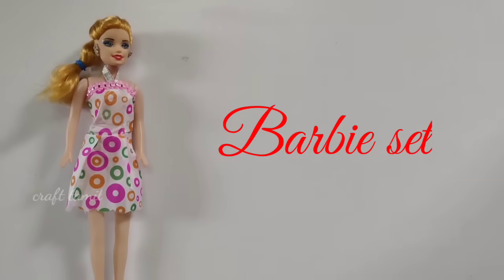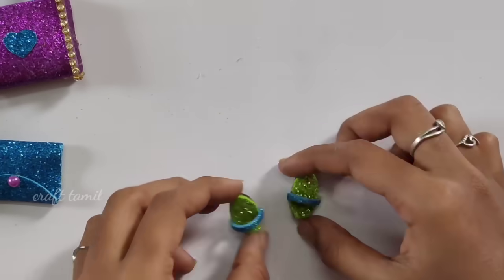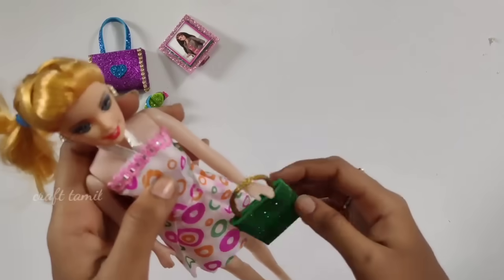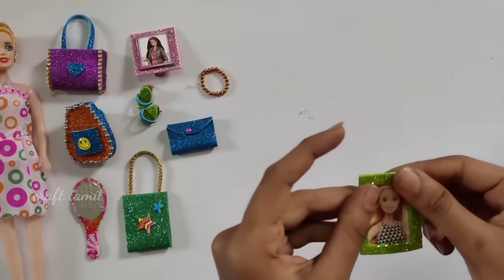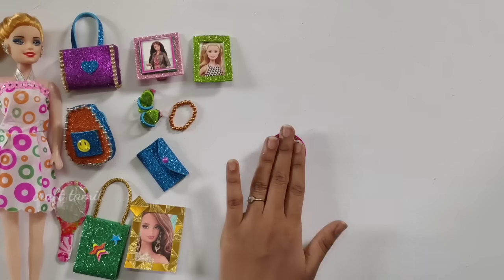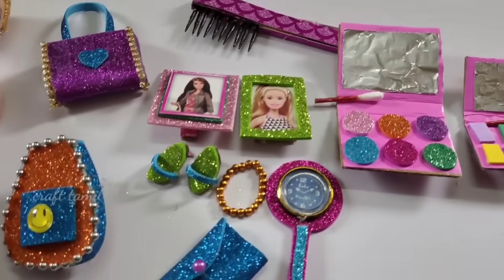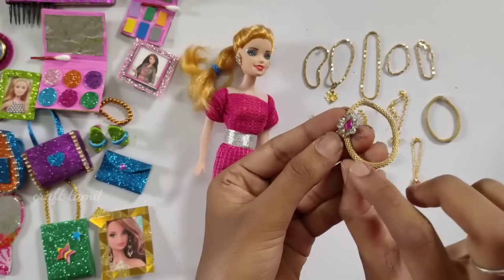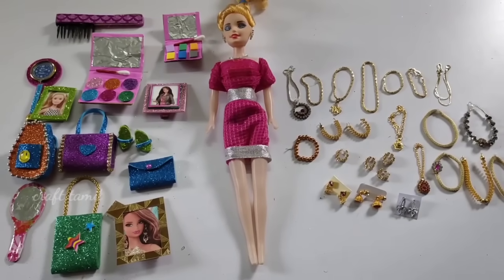Home made Barbie set in tamil/Barbie things/craft tamil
Home made Barbie set making in tamil/craft tamil

Comments
My channel was only craft ideas
Entertainment craft and enjoying craft ideas in my channel
Waste things reuse crafts and intresting craft ideas இன்னும் நிறைய நிறைய கிராஃப்ட் ideas நம்ம சேனல்ல இருக்கு
Videos check பண்ணி பாருங்க

இன்னும் நிறைய  intresting craft videos நம்ம சேனல்ல வந்துட்டே இருக்கும்

Thank you all my dears .